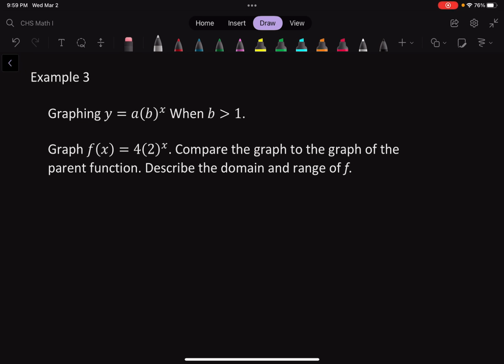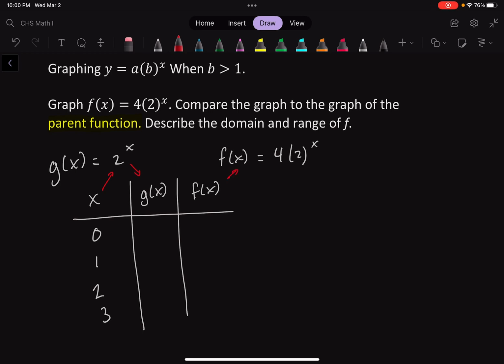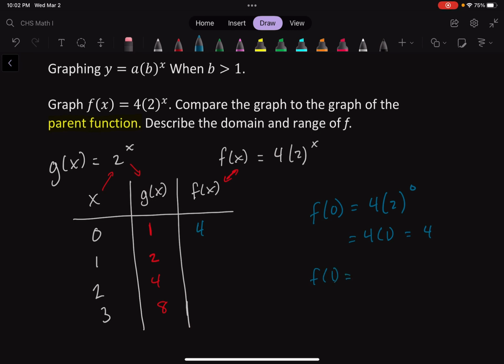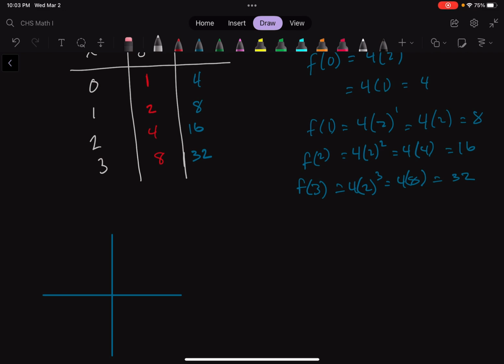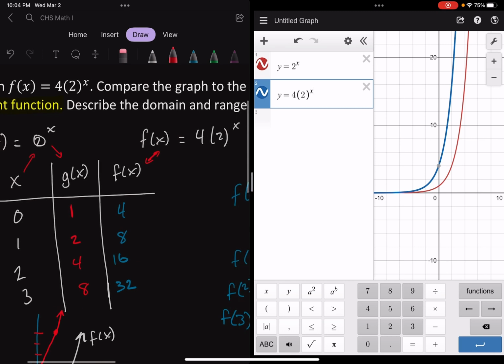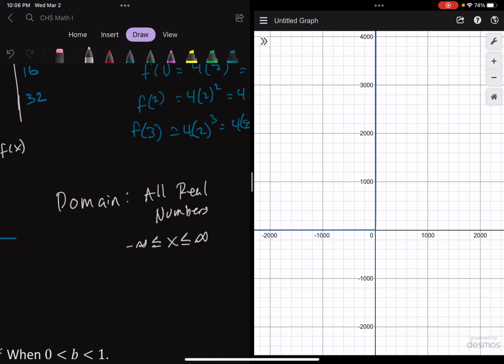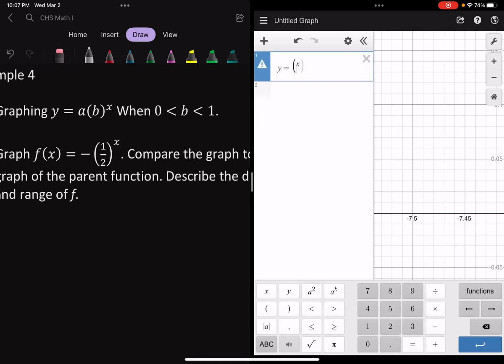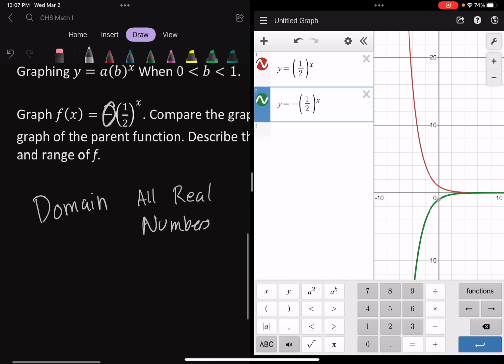Math I March 3 Notes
Notes for March 3rd Math I